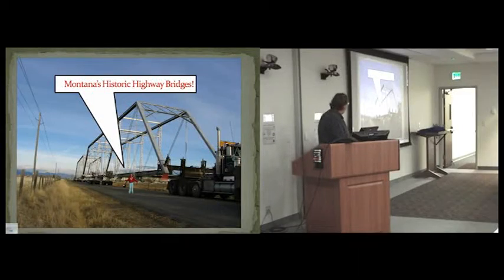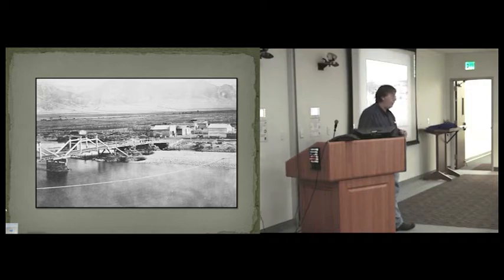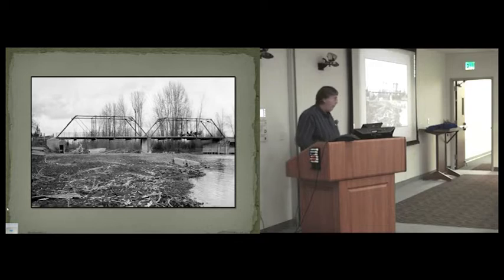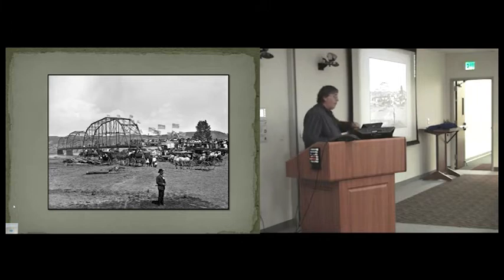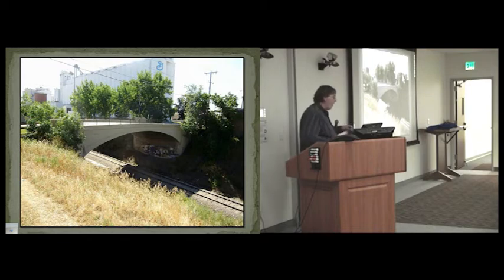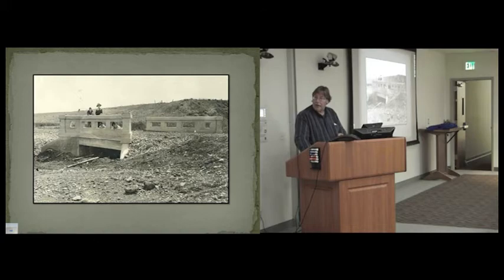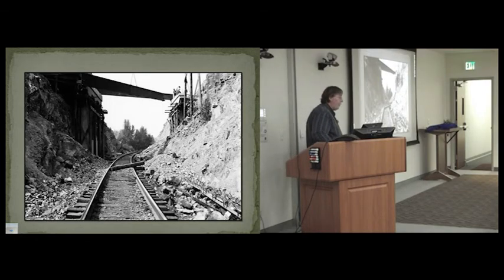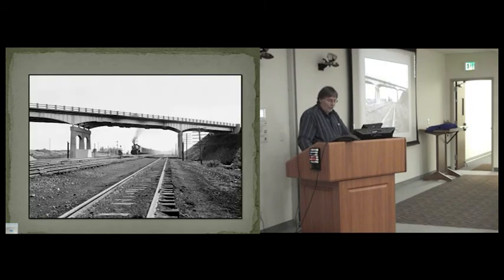MDT - 100 Years of History - Historic Bridges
Montana DOT historian Jon Axline presents a talk on the historic bridges on Montana and their construction.